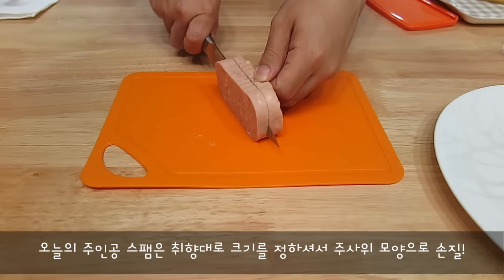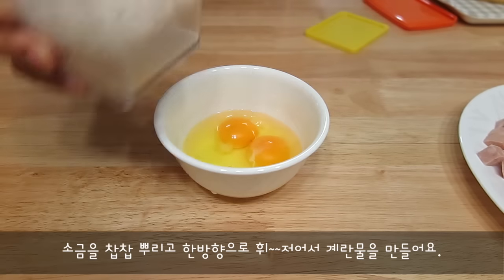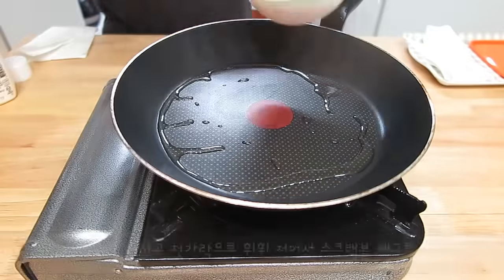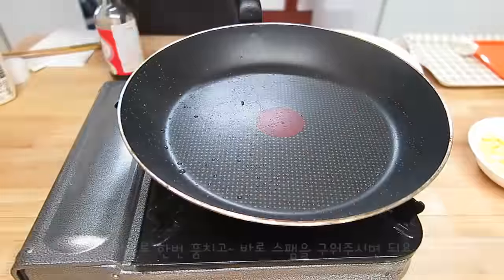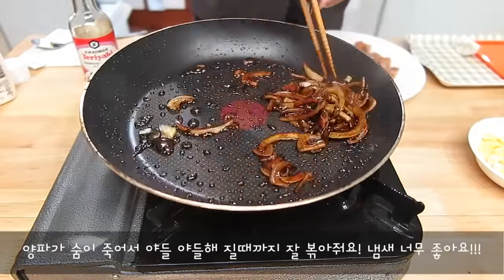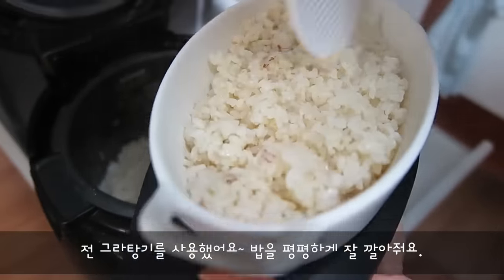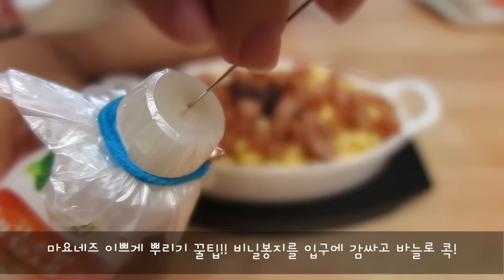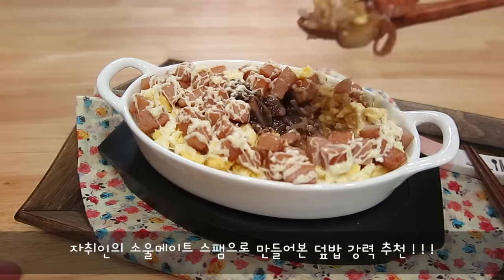스팸마요 덮밥 / 자취인의 소울푸드 /spam mayyonaise rice 알쿡 / RMTV COOK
자취인의 소울푸드중 하나 스팸!을 이용한 일품요리 입니다.
간단하지만 품격있는 한끼를 드시고 싶은분 드르와 드르와!!
자세한 레시피는 더보기를 클릭 하세요~!!

@ 재료 준비
- 양파 : 1개
- 스팸 : 1/2개
- 계란 : 2개
- 데리야끼소스 : 3스푼
- 올리고당 : 2스푼
- 마요네즈

@ 만드는 방법
1. 양파는 얇게 채썰고 스팸은 주사위 모양으로 손질해요.
2. 계란 2개에 소금을 넣고 휘휘 저어서 계란물을 만들어 놓습니다.
3. 후라이팬에 기름을 두르고 계란물을 넣어서 스크램블에그를 준비!
4. 팬을 한번 닦아내고 스팸을 노릇노릇하게 구워줍니다.
5. 데리야끼 소스와 올리고당, 양파까지 팬에 넣고 양파가 야들해질때까지 볶아줍니다.
6. 그릇에 밥을 담고 양파, 달걀, 스팸을 잘 올리고 마요네즈를 뿌리면 완성!

마요네즈 이쁘게 뿌리는 꿀팁을 꼭 사용하세요~!!

제가 만들었으면 좋을것 같은 레시피 있으면 알려주세요~!
제가 능력되는 한 만들어 보려고 노력 할게요~!!!

감사합니다. ^_^